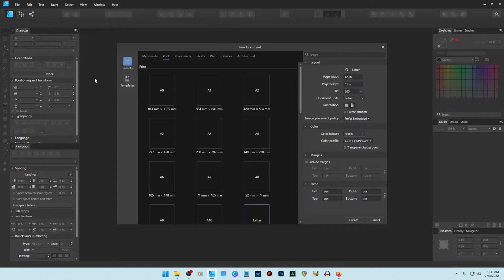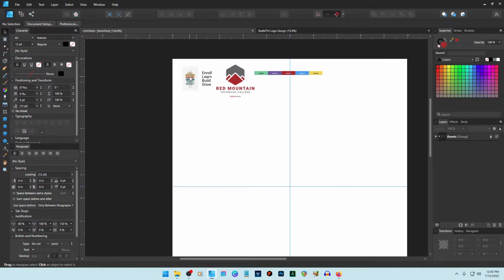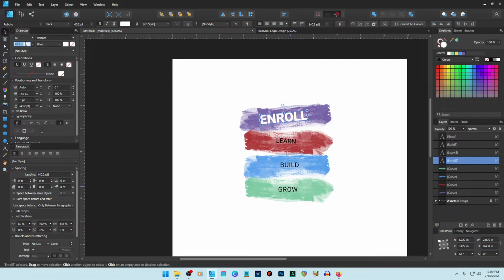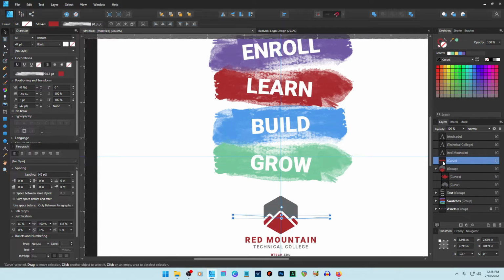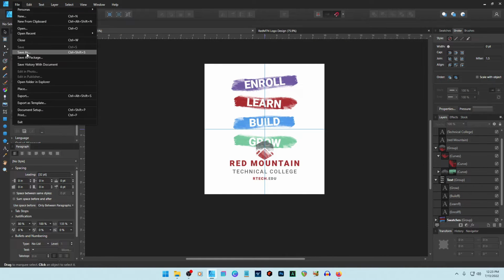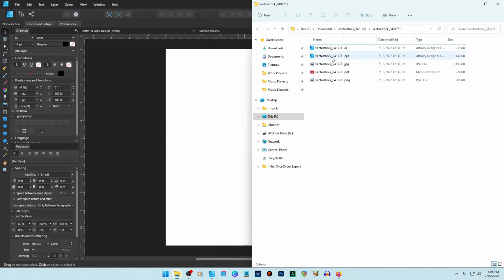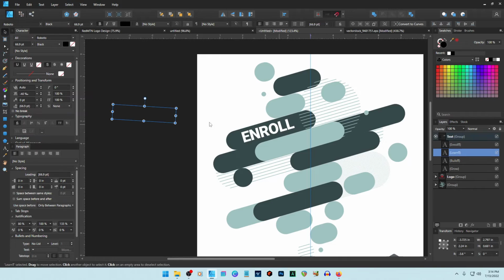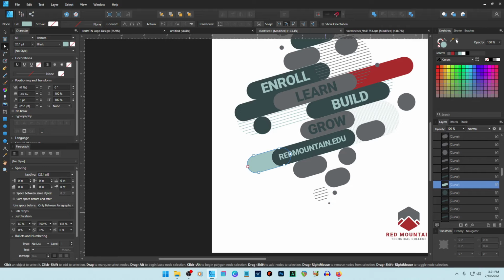Tee Design Fail Save the Design - Fix designs for the busy PRO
We will begin to design a text base t-shirt only to have an epic fail. We will then show the step-by-step process, to solve the problem and put out an amazing t-shirt in the end.

Please note:
Anything I mention in these videos I try to link so you can see them in action. I am not paid by any organization to promote their products. I have purchased all items you see in these videos. If I recommend an item it is because I use it.